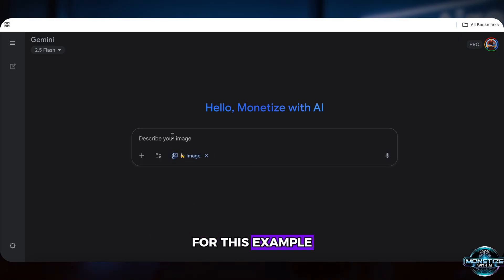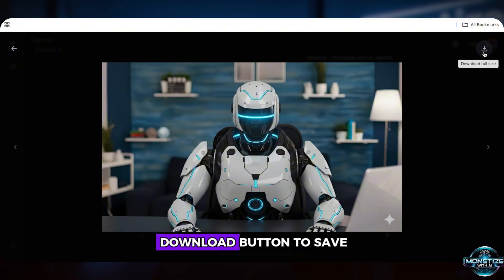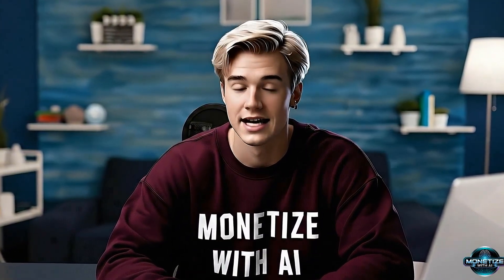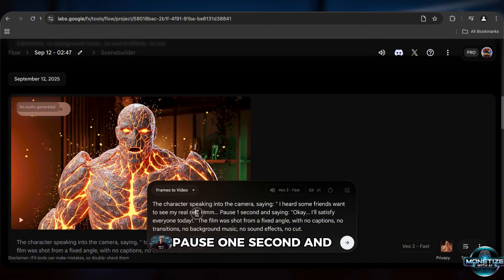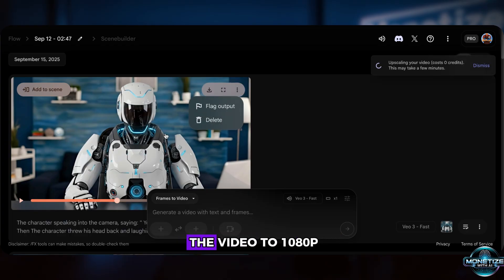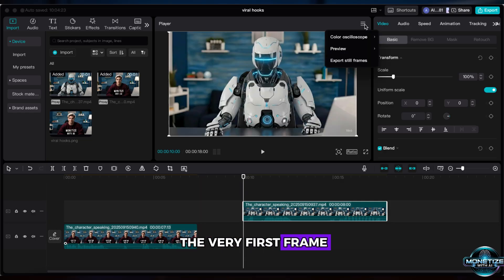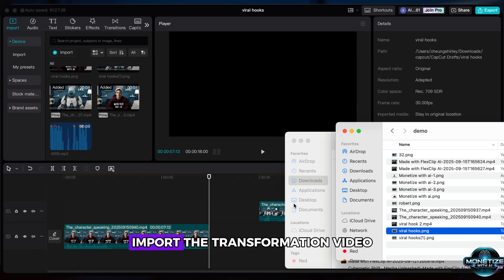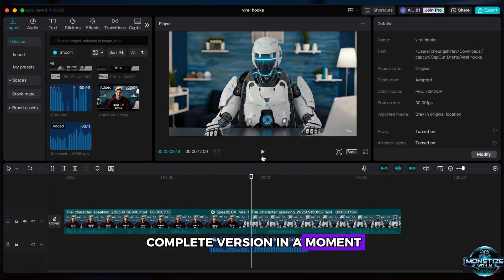Create Viral AI Video Hooks with Nano Banana & Veo3 Full Tutorial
Is your YouTube content not getting the views it deserves? The problem might be your hook! In this step-by-step tutorial, I'll show you how to create mind-blowing, viral video hooks using the power of AI tools like Gemini's Nano Banana and Veo3.

You'll learn how to transform a simple photo of yourself into a stunning AI character and then create a seamless transformation video that will keep your audience glued to the screen from the very first second. We cover everything from generating the initial image to editing the final video in CapCut, including a cool robot voice effect!

Stop making boring intros and start creating viral hooks today. Watch now to learn the entire process!

⏰ **Timestamps:**
0:00 - The Secret to Viral Hooks
0:23 - Step 1: Creating Your AI Image with Nano Banana
1:44 - How to Remove Watermarks for FREE
3:04 - Step 2: Generating AI Video Clips with Veo3
5:01 - Step 3: Creating the Viral Transformation Effect
7:27 - Adding AI Sound Effects & Your Voice
8:51 - The Final Result!